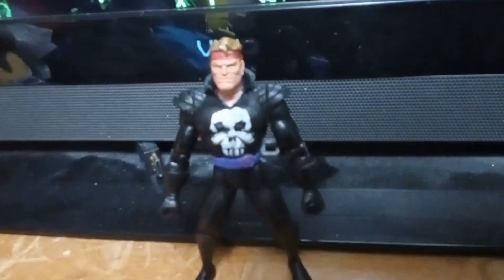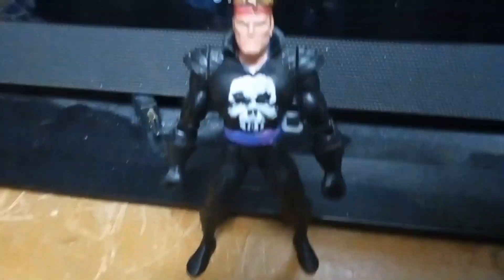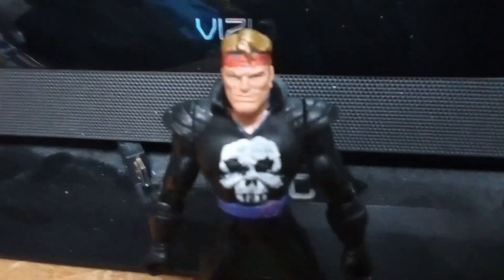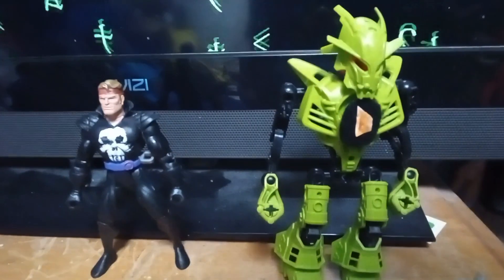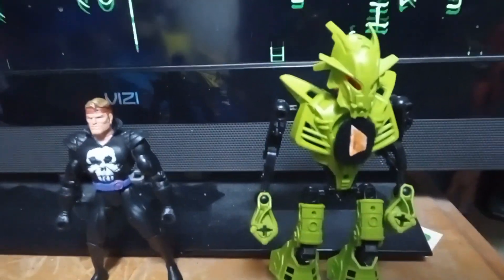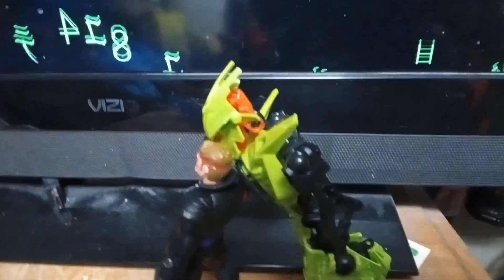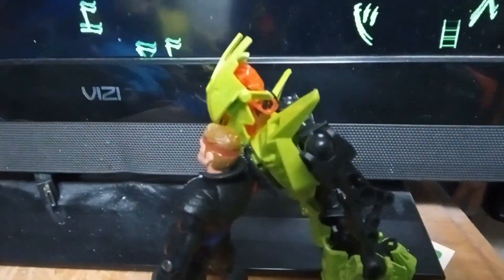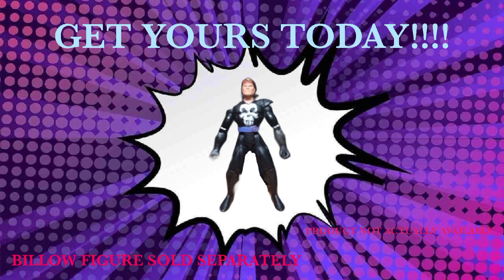The Official Taz Wyatt Action Figure